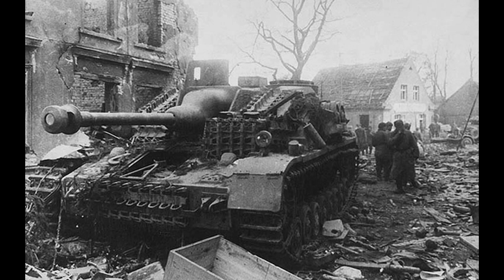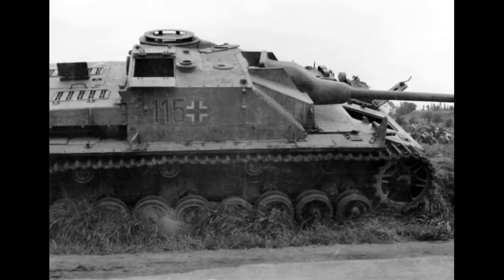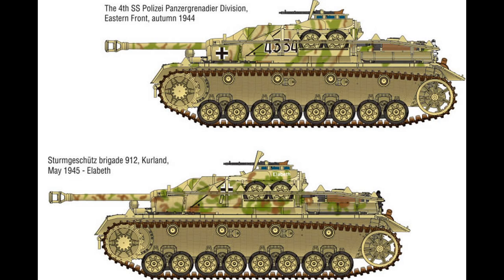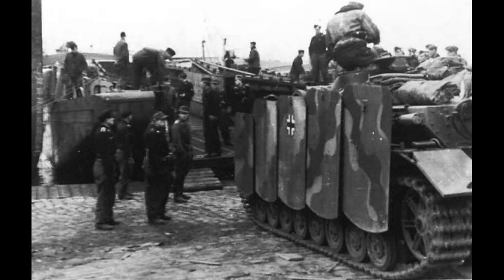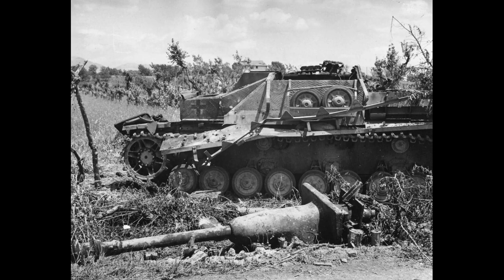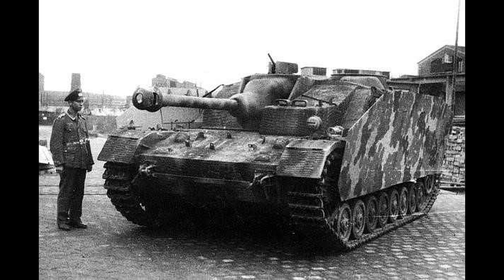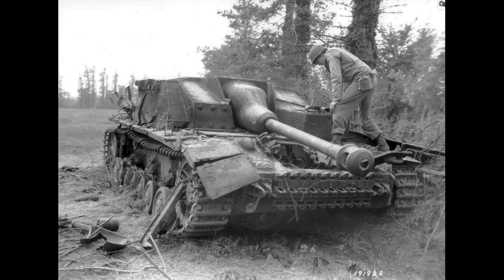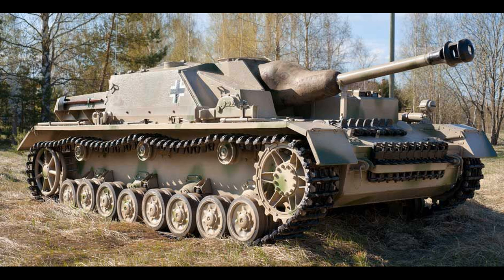Stug IV - Tanks In Detail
In this bonus episode we take a look at the Sturmgeschütz IV in detail, looking at the deployment history, colour schemes and specifications.

Sturmgeschütz (abbreviated into StuG) meaning "assault gun" was a series of armored vehicles used by the Germans during the Second World War and  primarily consisted of the StuG III and StuG IV. The more common of the two, the StuG III, was built on the chassis of the proven Panzer III. The Sturmgeschütz IV came about due to  Krupp offering to supply an assault gun. Krupp did not build Panzerkampfwagen IIIs so they used the Panzerkampfwagen IV chassis in combination with a modified Sturmgeschütz III superstructure.